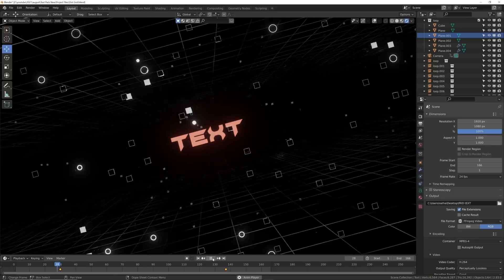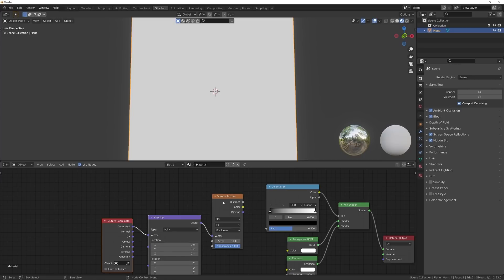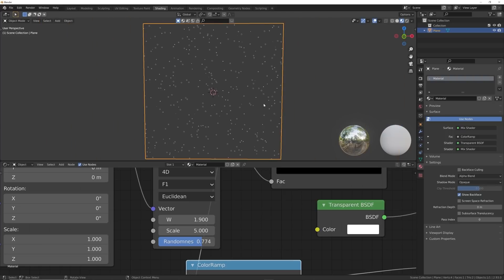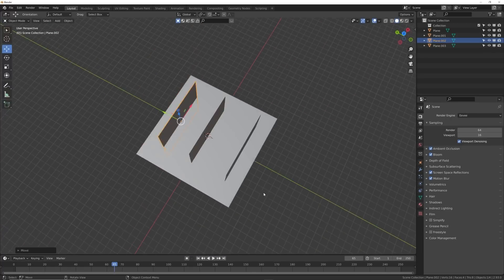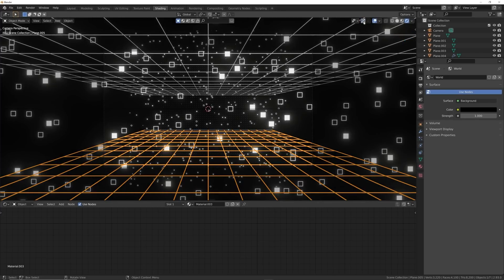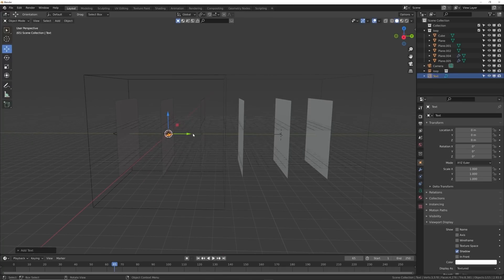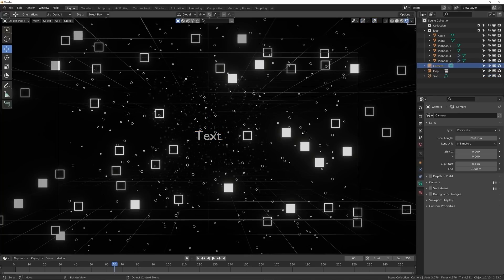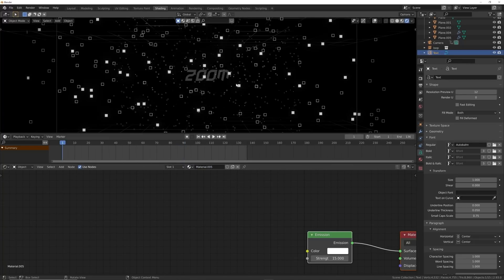Retro Scifi Title Animation in Eevee (Blender Tutorial)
In this Blender tutorial I will show you how to create some animated procedural patterns along with some easy professional camera movement to create a stunning title animation